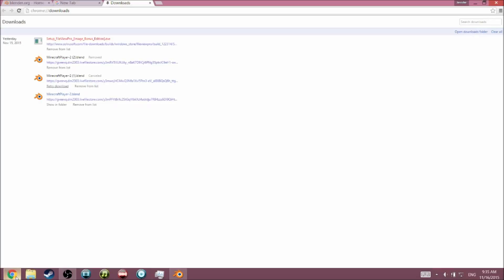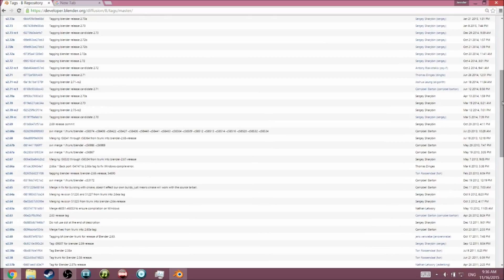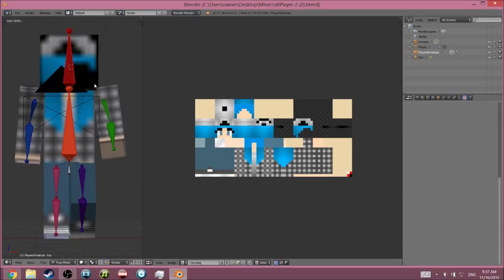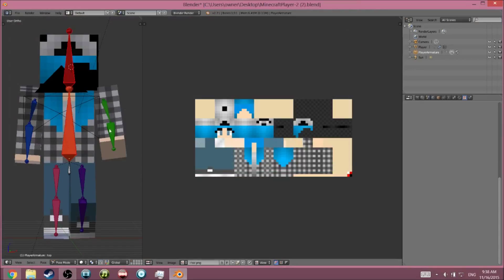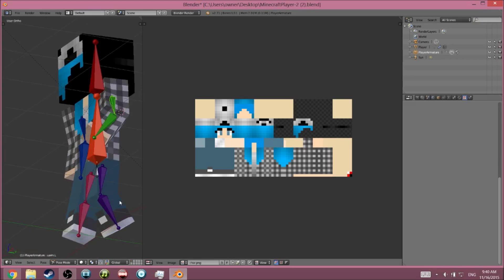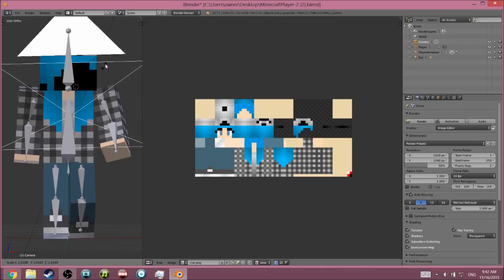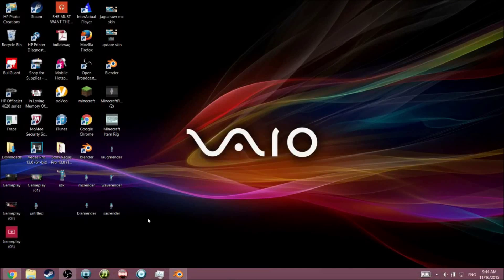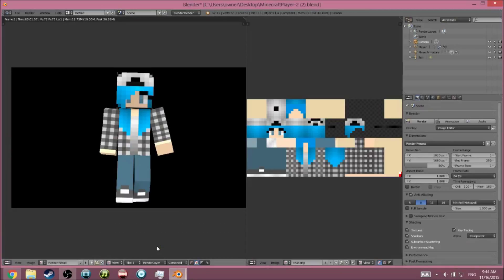BASIC MINECRAFT BLENDER RENDER TUTORIAL